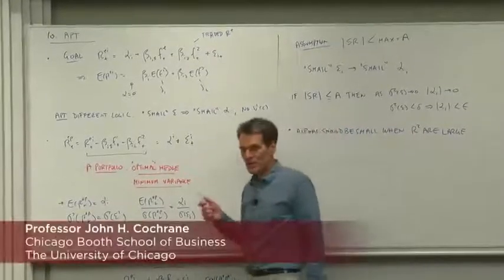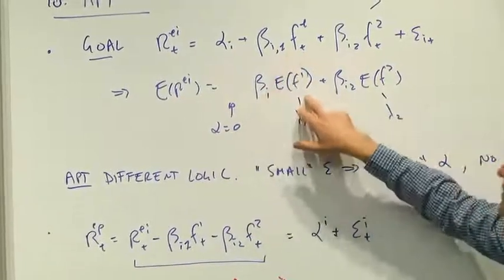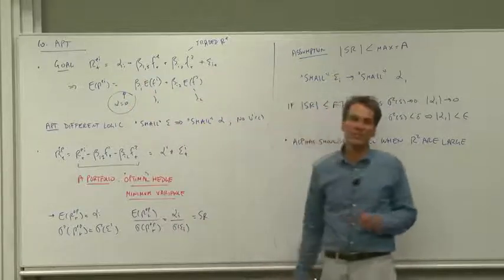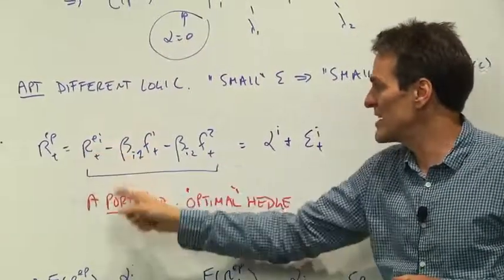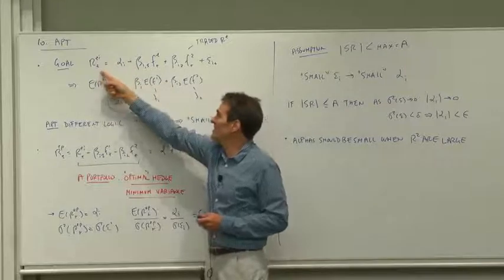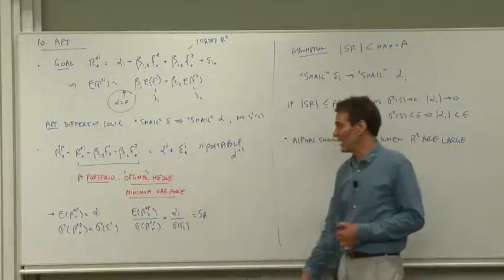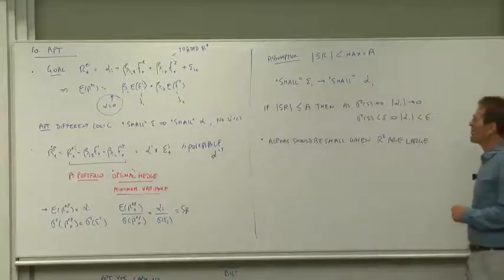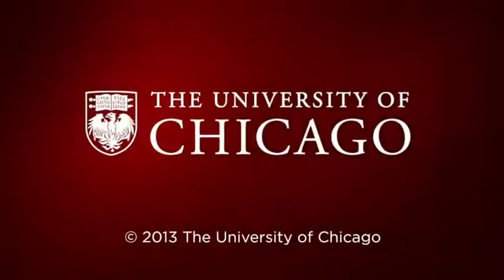6.14 APT (Arbitrage Pricing Theory)